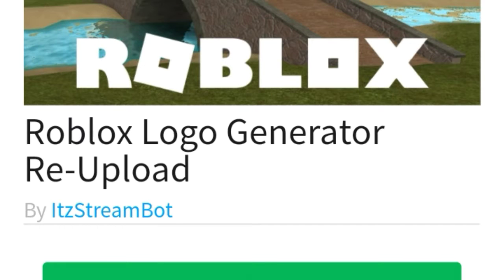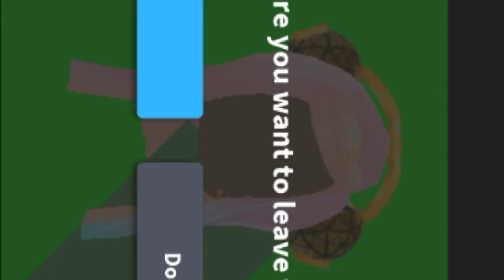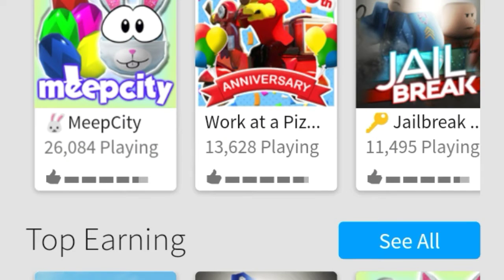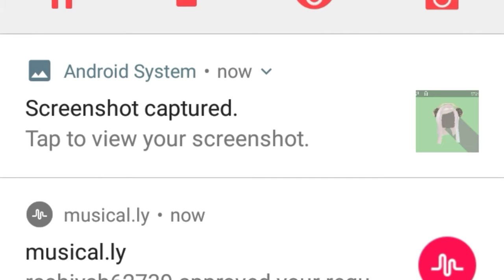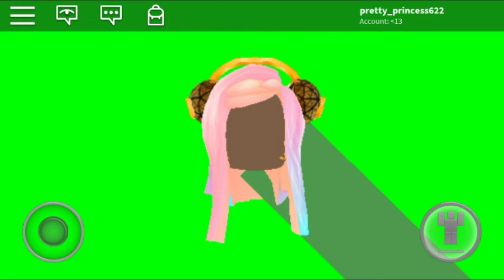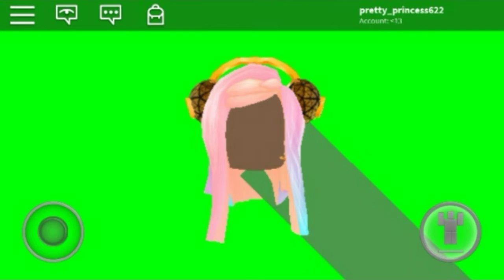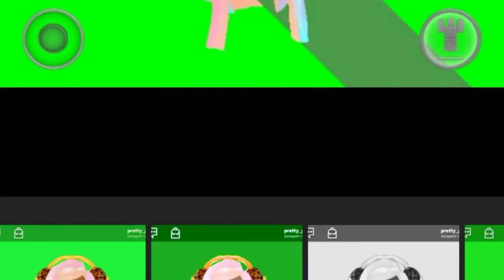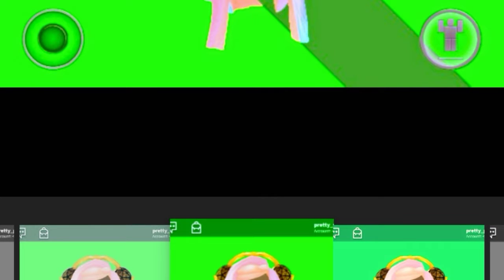How to make a shadow head | YouTube tips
This works on all devices 🤗🤗🤗😄

Game name: Roblox Logo Generator Re-Upload

Creator of Game: ItzStreamBot

FAQ:

Age: 12

Editor: Filmora Go, Kinemaster

Screen recorder: screen-cast-o-matic, iPad, Moto, Rec HD